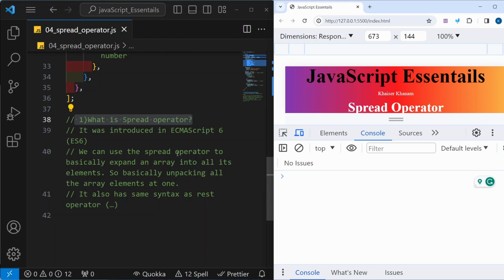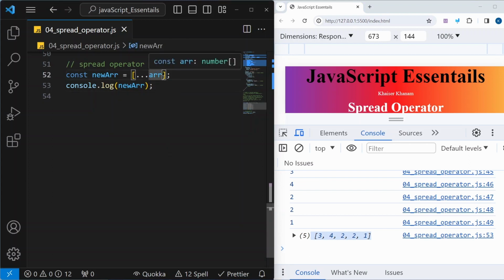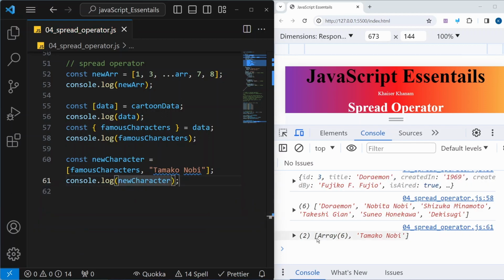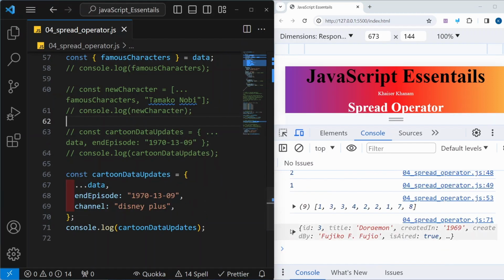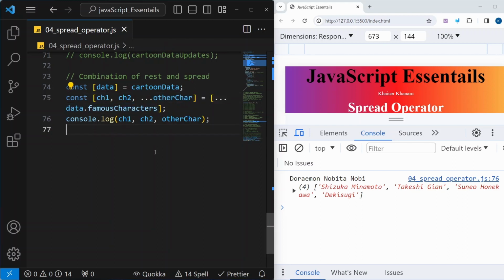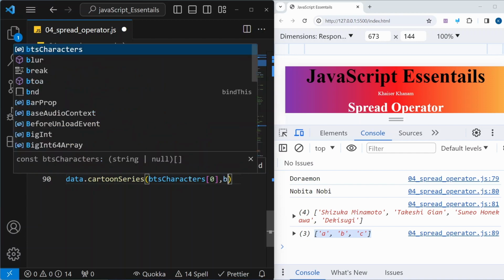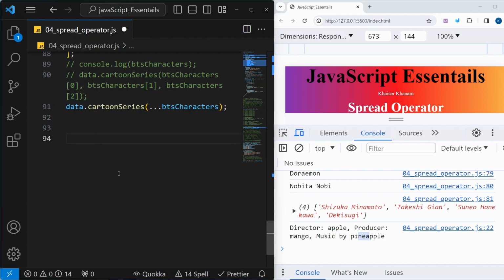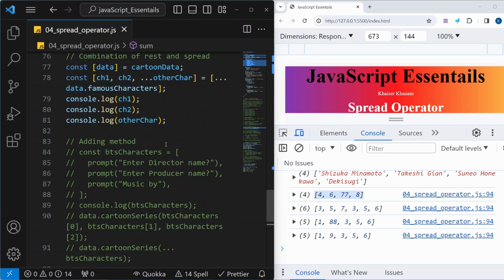Spread Operator || JavaScript (ES6) essentials for React